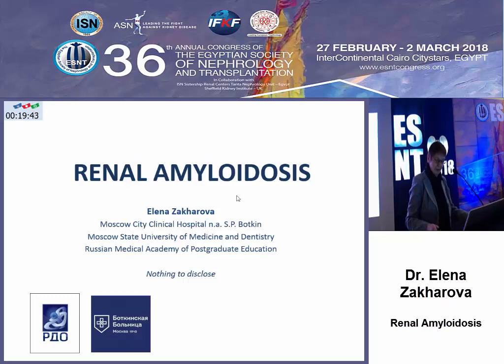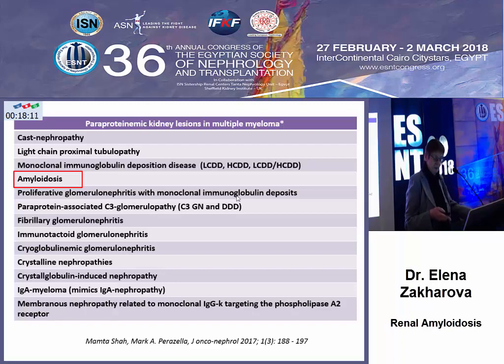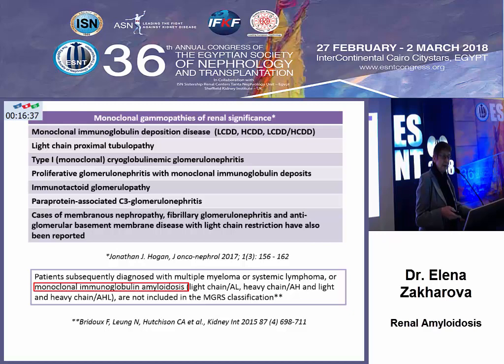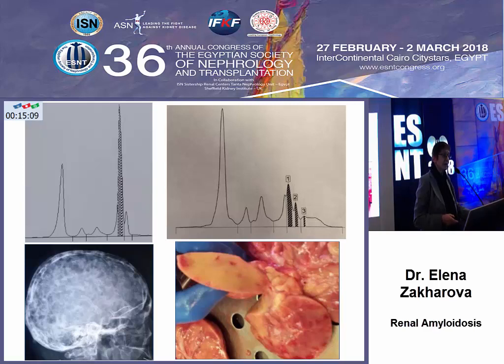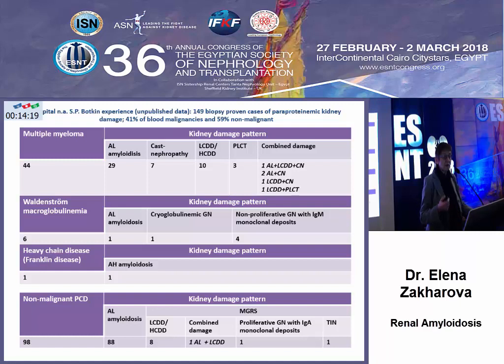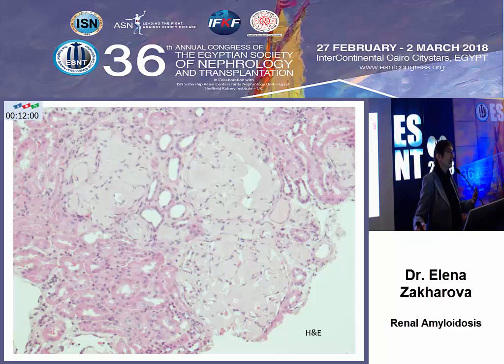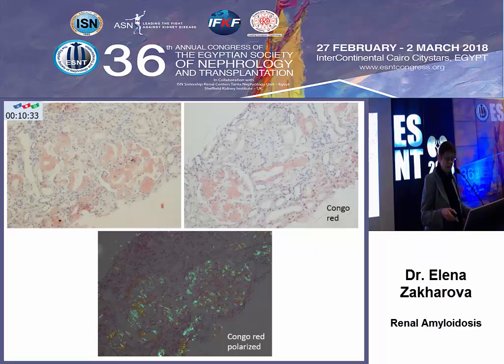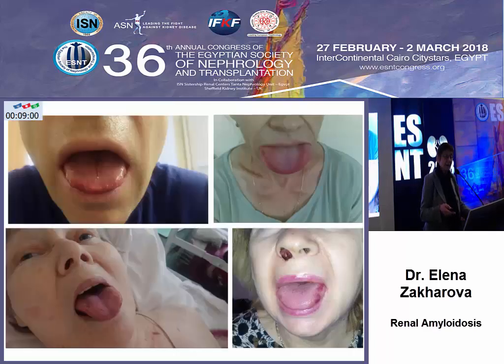Renal Amyloidosis, ESNT 2018, prof Elena Zakharova